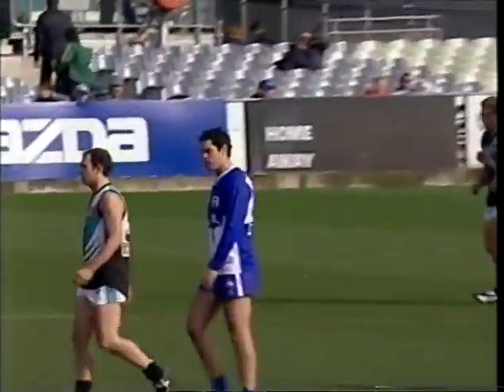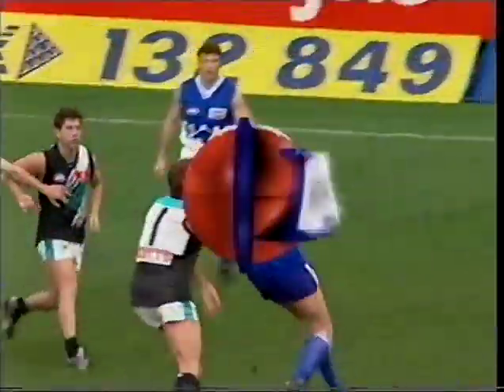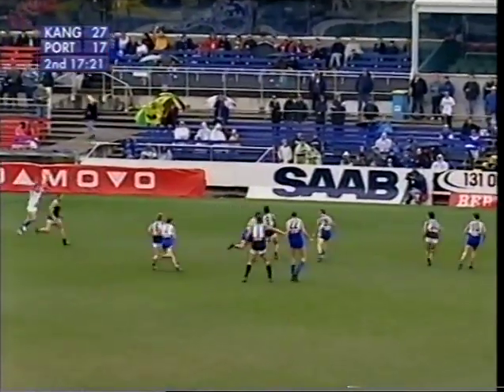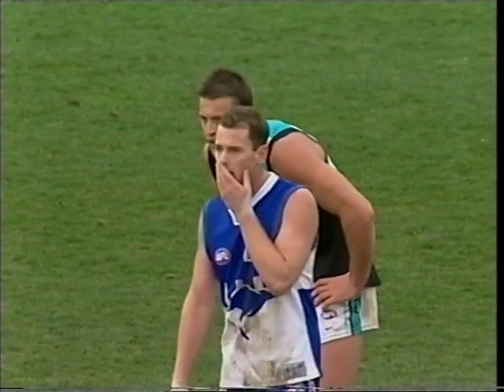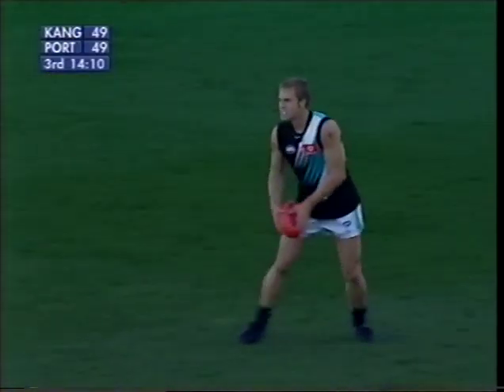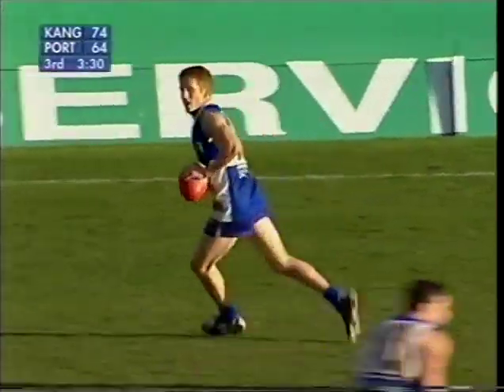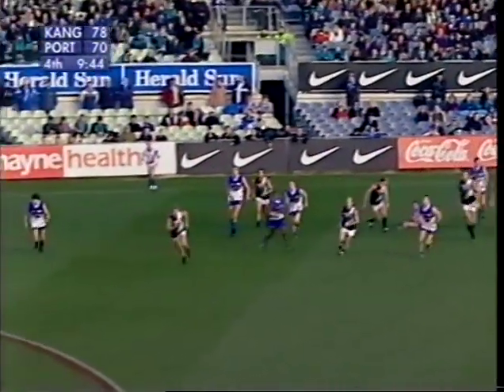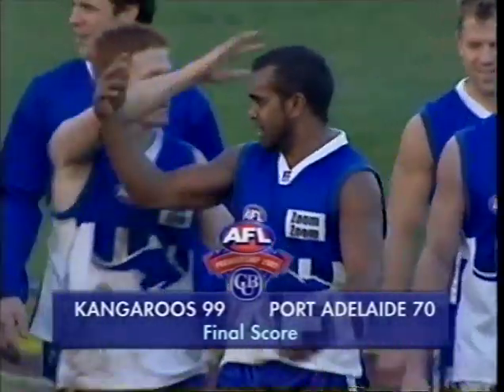Kangaroos vs Port Adelaide Rd 16 2002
Kangaroos 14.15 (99) to Port Adelaide 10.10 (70)

*Thanks to Ange C for footage